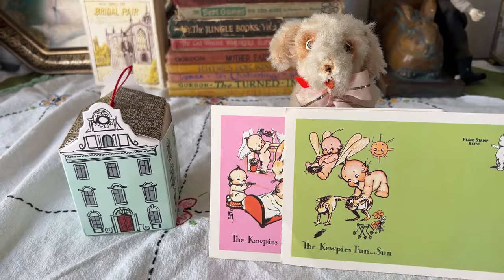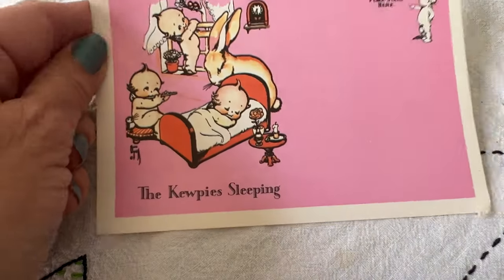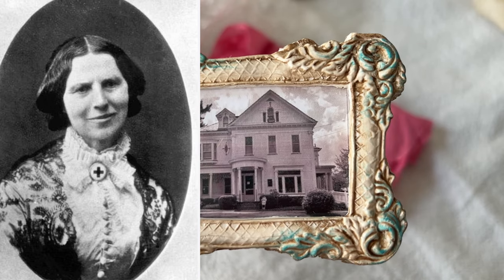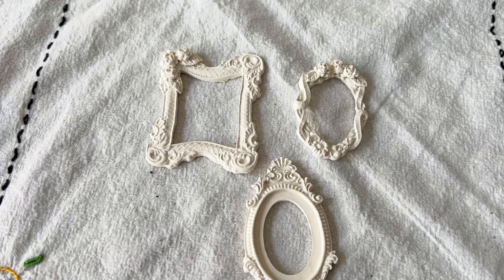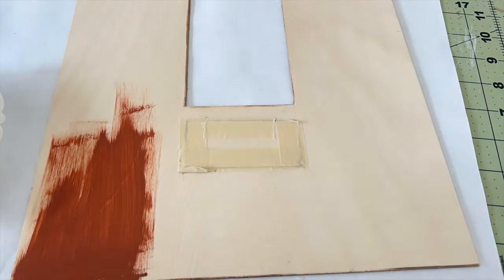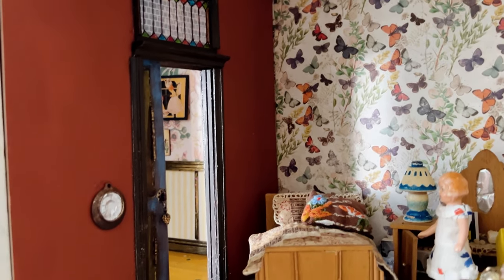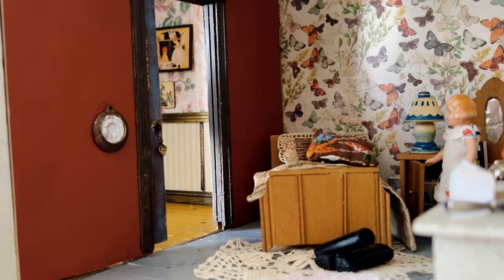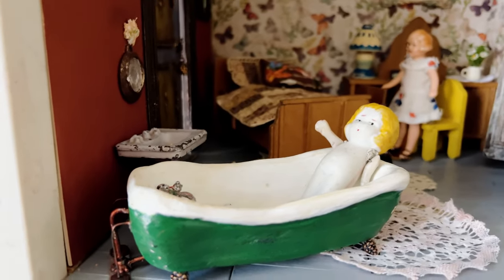The Nail Biting INSTALLATION of the POCKET DOOR!✨TUB PIPES✨Bonus HAPPY MAIL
My name is Dot and I usually upload videos on Wednesdays between 9am and  9pm Pacific Time. I occasionally post more frequently as time permits.  I'm so happy you're here! Join me for weekly content on dolls, dollhouses and miniatures, as well as occasional animation. I am  new to the doll and miniature world.